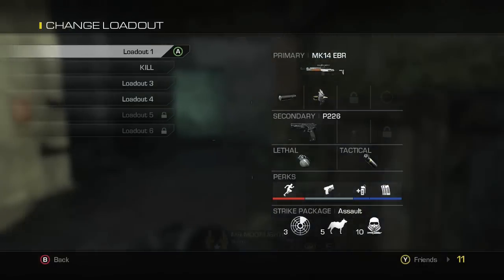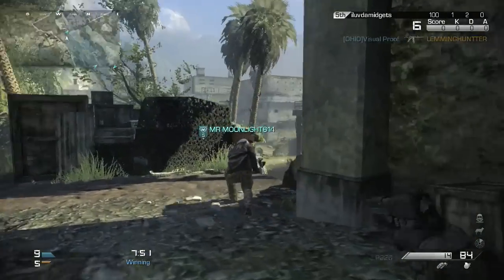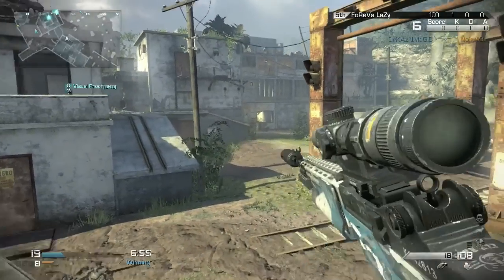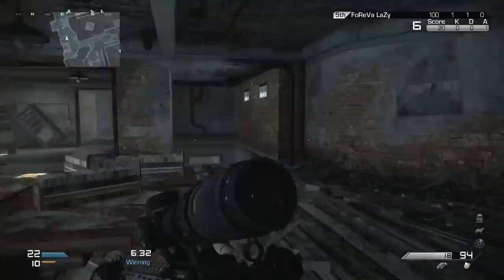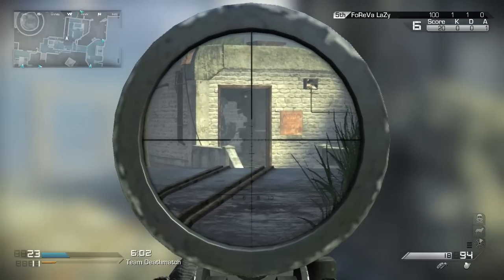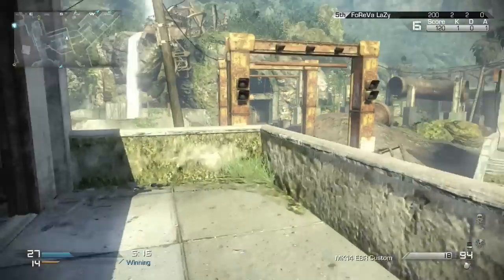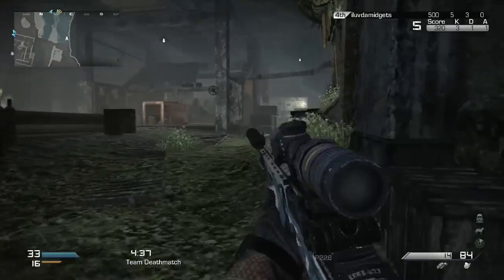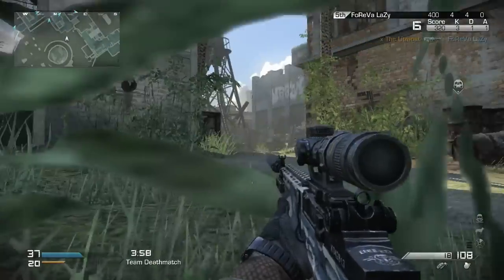Call of Duty Ghosts Gameplay